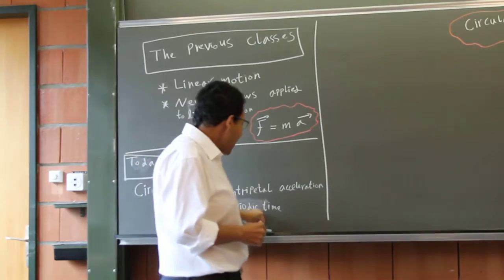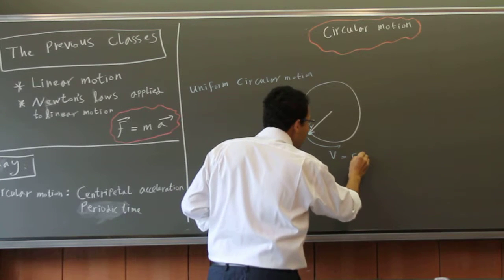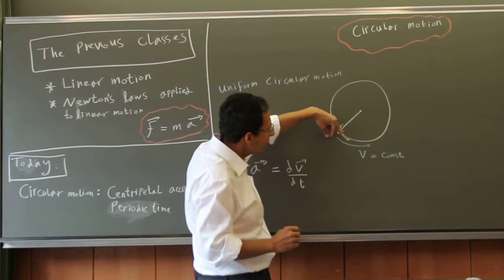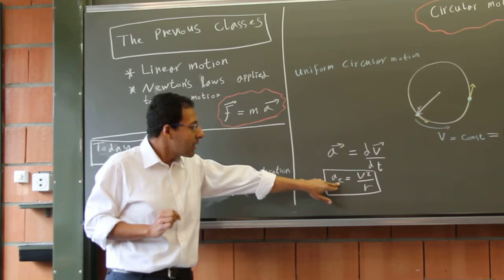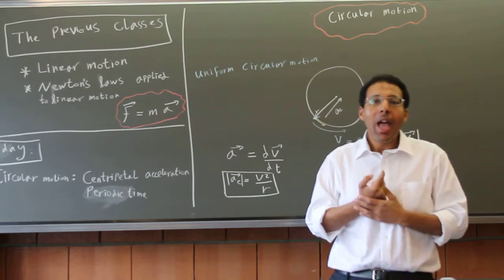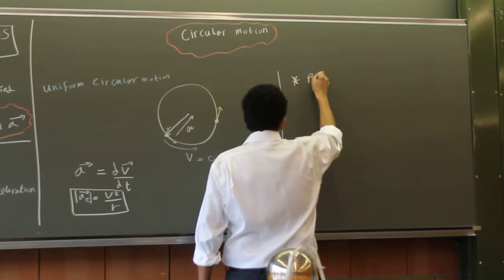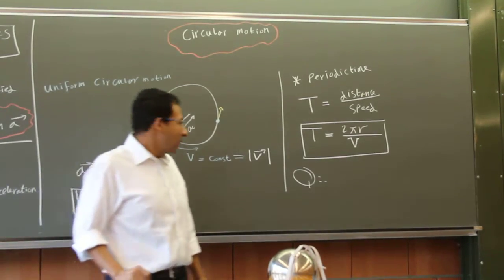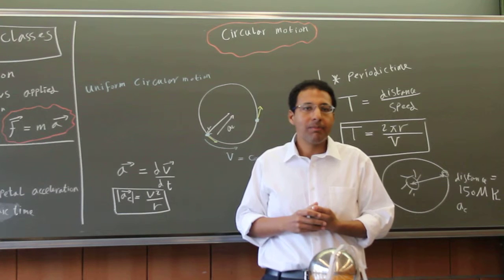Mohamed Anber, Circular Motion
Teaching Demo, an Introduction to Circular Motion